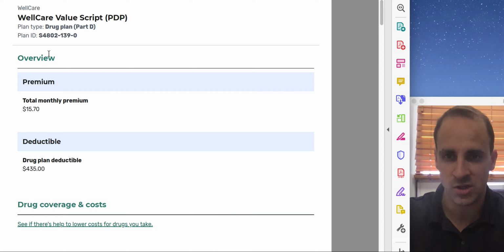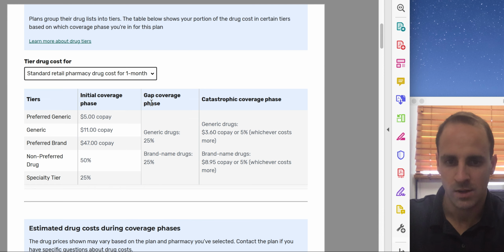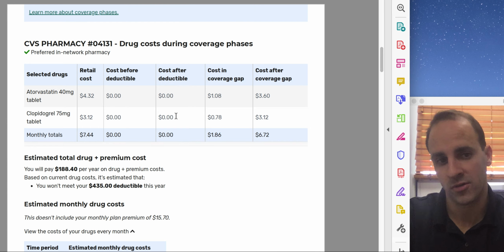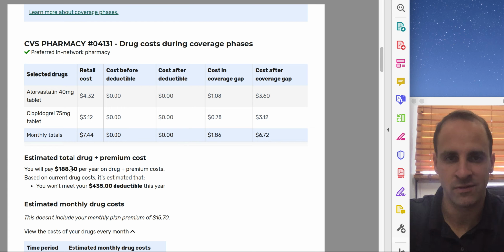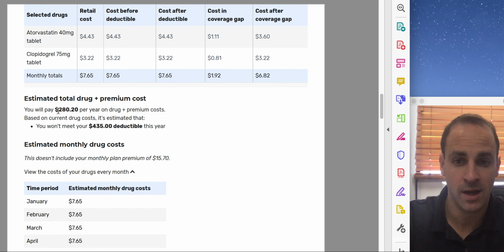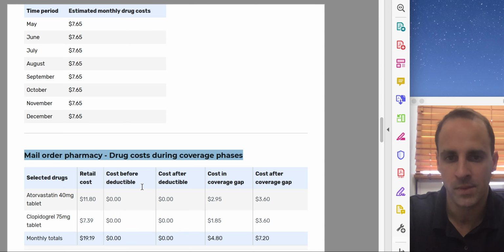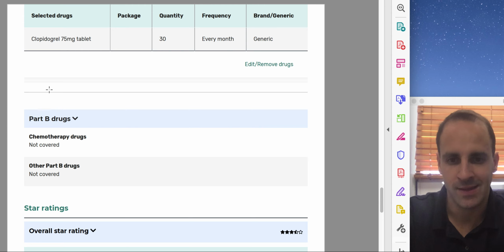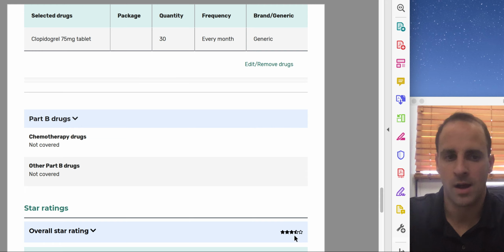How to Read the Part D Plan Details Report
This brief video outlines how to read the Part D Plan Details Report from the Medicare Plan Finder.

If you are looking for a Medicare Specialist to help with your Medicare Plans you can give me a call directly at .

Or you can call us -

If you have any further questions and/or if you would like an Advocate like Senior Advisors in your corner, give us a call today at .